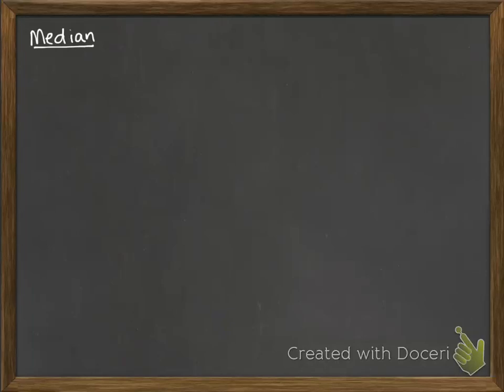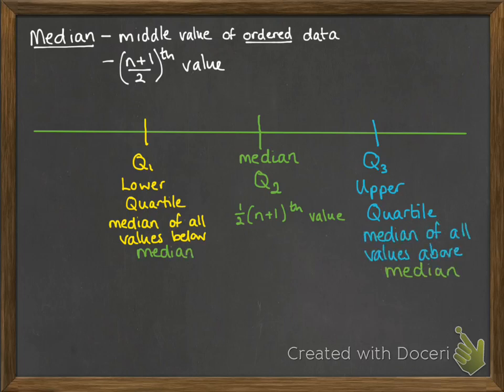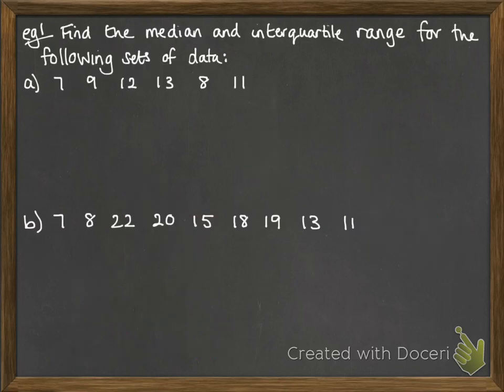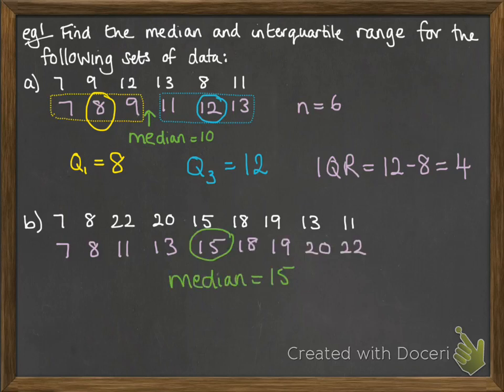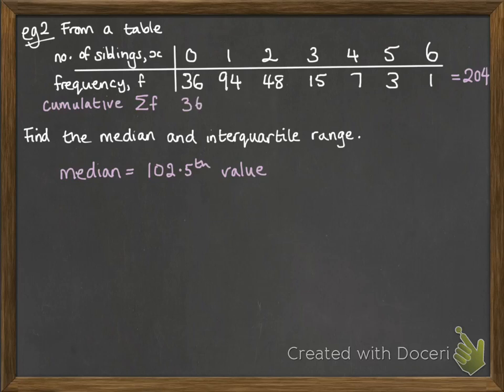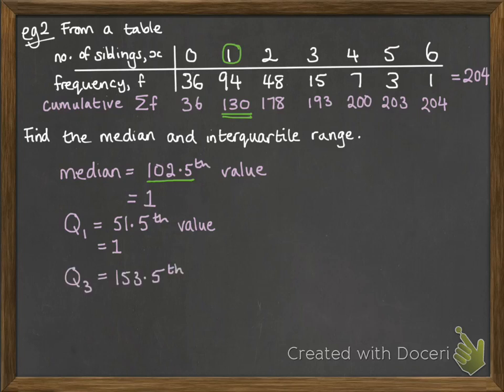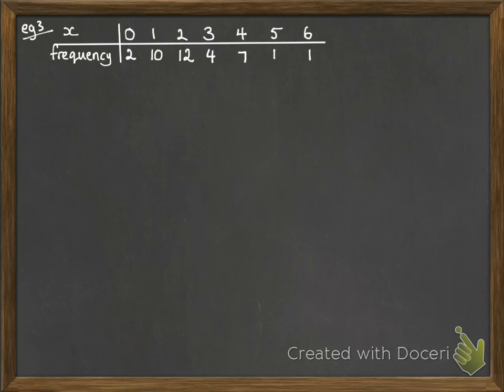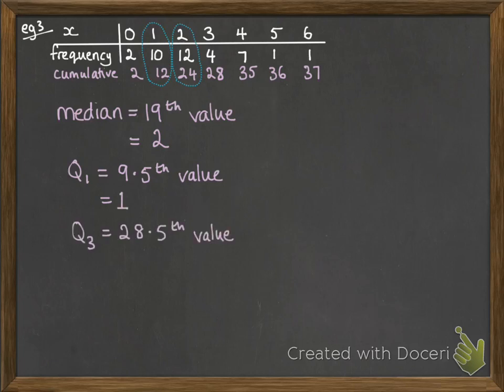Data 1.8 Median and Quartiles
Medians and quartiles from tables